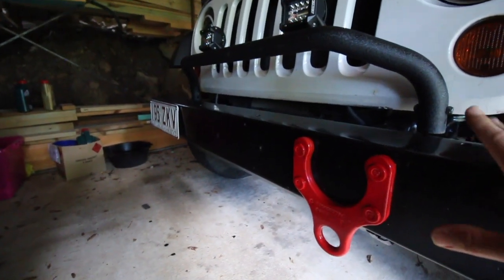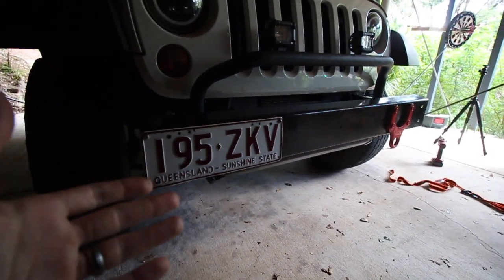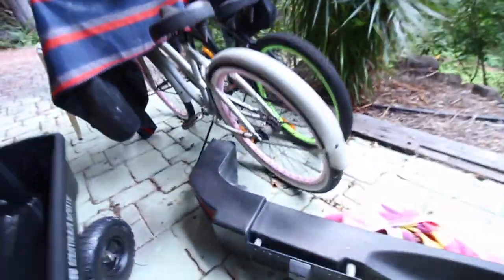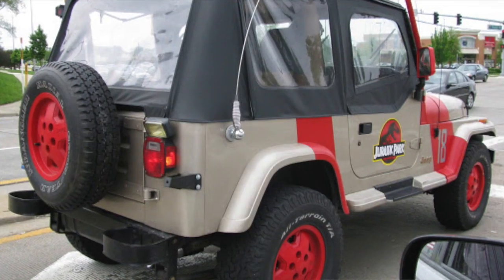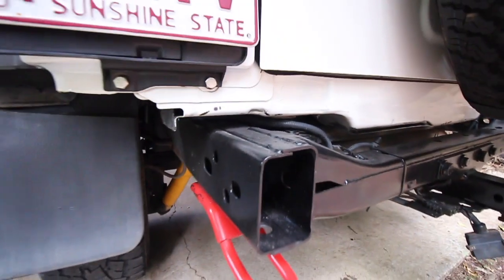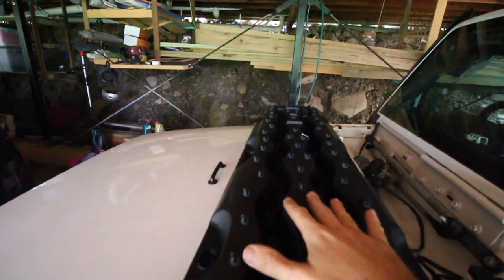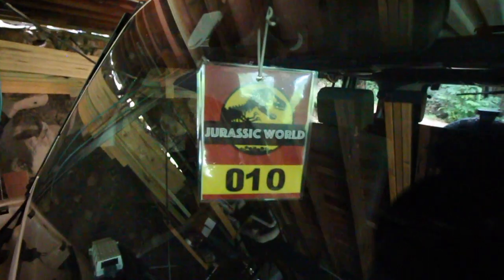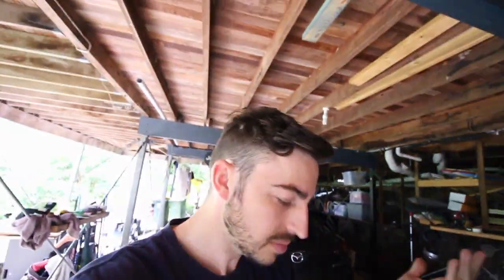JURASSIC WORLD JEEP BUILD PART 3-MORE CLASSIC LESS PLASTIC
More classic less plastic.

In this video we start part 3 of the jurassic world jeep jk build, we have been doing little things in the back to bring the hole jeep together and to make look more like the Jurassic jeep YJ.

We have tried to tie everything together to give the jeep a more classic look and make it look like it should of been in the Jurassic world movie.

The jurassic world jeep jk build is coming together very well, if there is anything you would like to know please leave it in the comments.